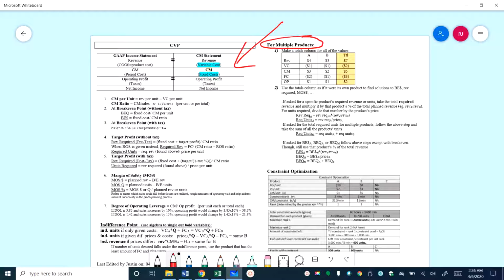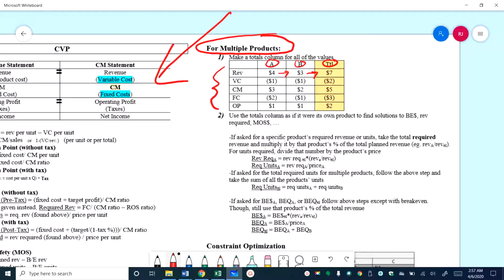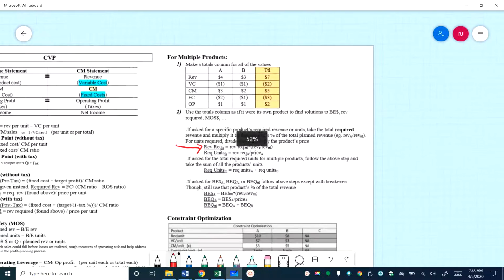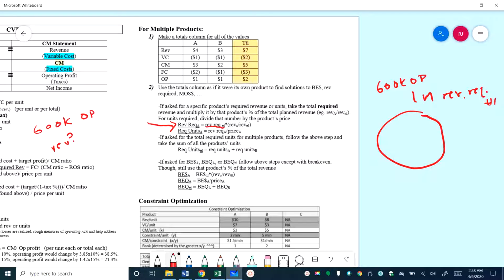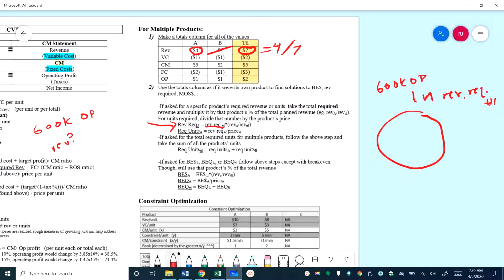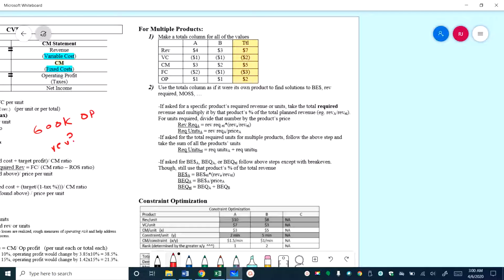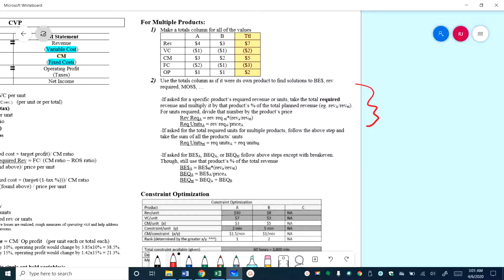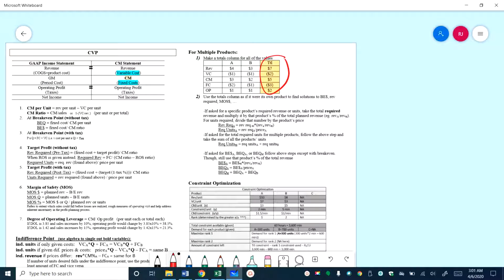MAC Exam 2 SPARK CVP 2